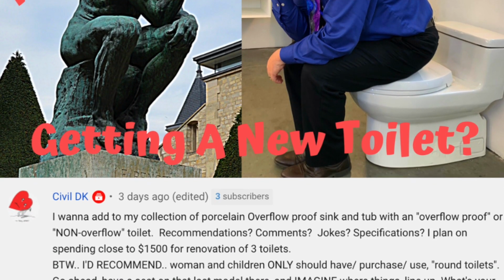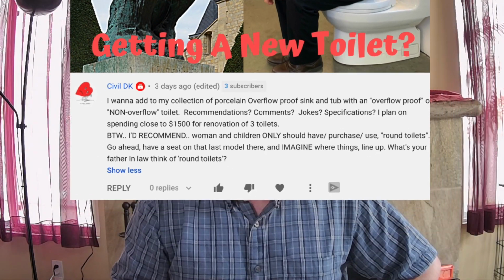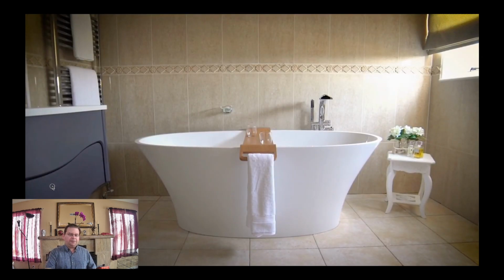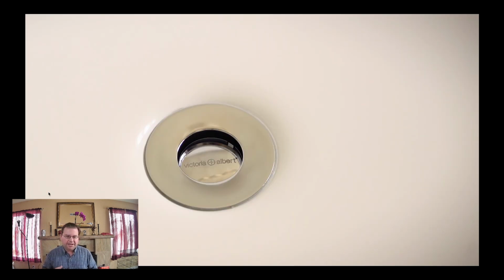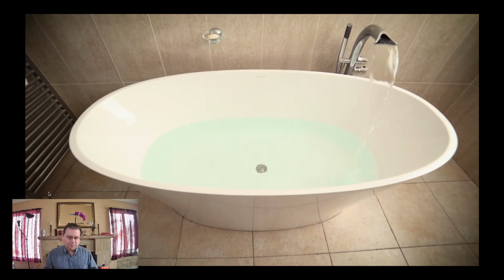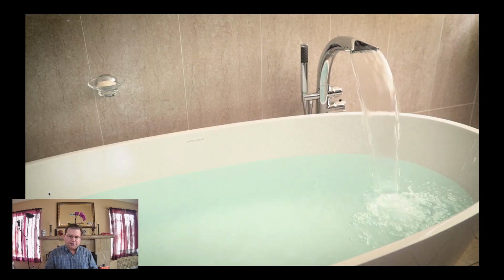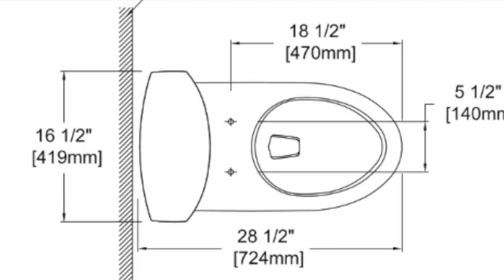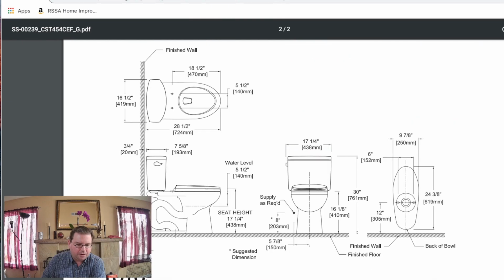Quick Tip Tuesday: What's the difference between an elongated and a round front toilet?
In today’s episode of Quick Tip Tuesday, I highlight a question asked by user Civil DK "I wanna add to my collection of porcelain Overflow proof sink and tub with an "overflow proof" or "NON-overflow" toilet.  Recommendations? Comments?  Jokes? Specifications? I plan on spending close to $1500 for renovation of 3 toilets.  BTW.. I'D RECOMMEND.. woman and children ONLY should have/ purchase/ use, "round toilets". Go ahead, have a seat on that last model there, and IMAGINE where things, line up. What's your father in law think of 'round toilets'?"

TOTO CST454CEFG#01 Drake II 2-Piece Toilet with Elongated Bowl and Sanagloss,1.28 GPF, Cotton White

Elongated Toilet Seats with Lid, Quiet Close, Fits Standard Elongated or Oblong Toilets, Slow Close Seat and Cover, Oval, White

TOTO CST453CEFG#01 Drake II Round Front Bowl &Tank, Cotton

TOTO SS113#01 Transitional SoftClose Round Toilet Seat, Cotton White

Equipment I use:

Professional Grade 2 Lavalier Lapel Microphones Set for Dual Interview

Targus Grypton Pro XL Flexible Tripod with GoPro Hero Attachment

LED Ring Light & Selfie Ring Light

Selfie Stick Tripod,54" Extendable Tripod Stand

Silicon Power 2TB Rugged Portable External Hard Drive Armor